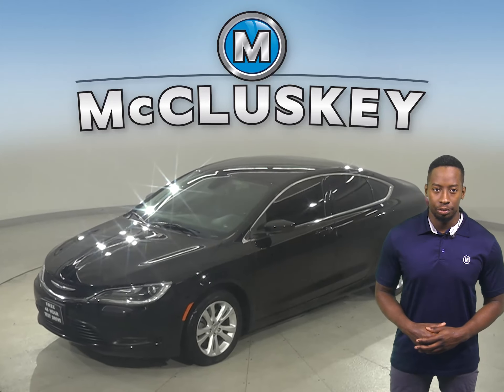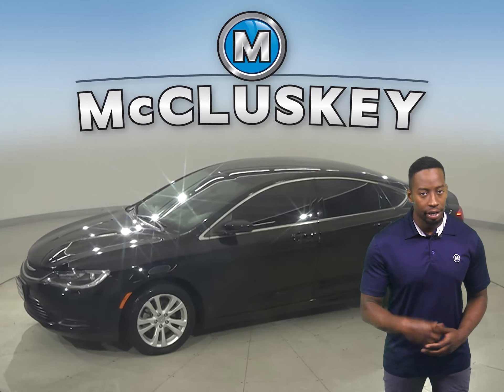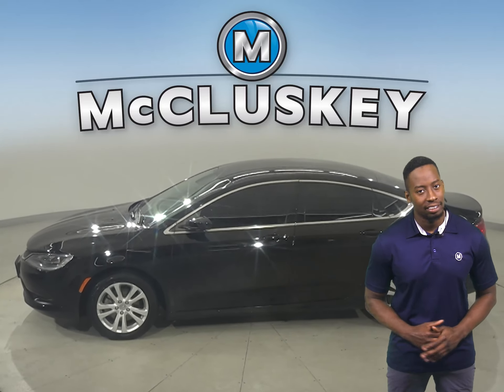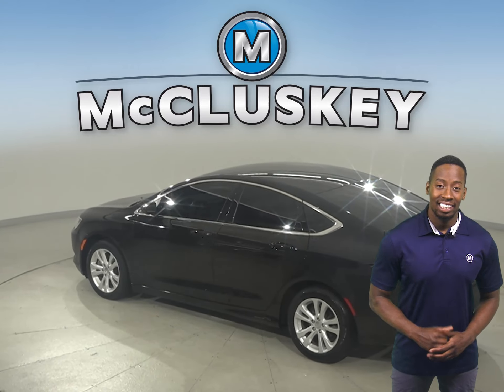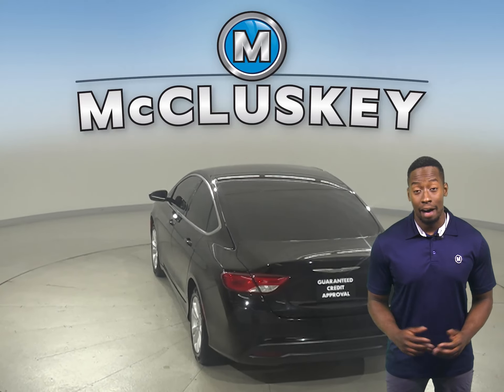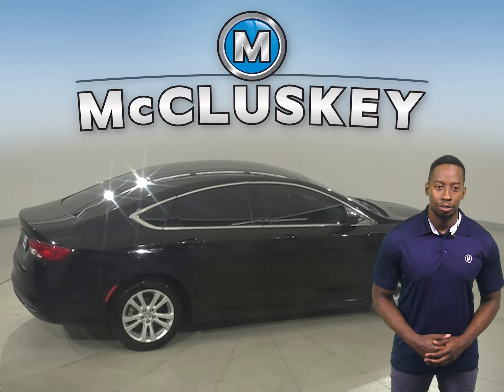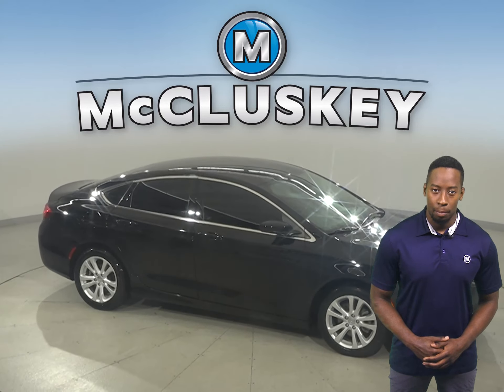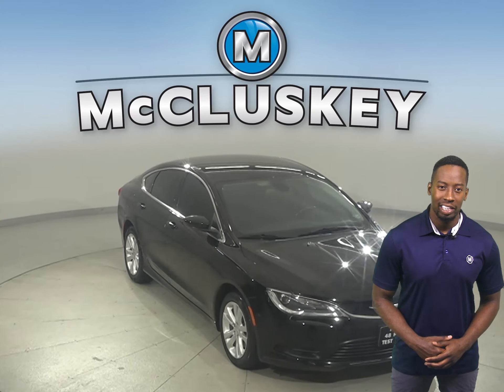A27849GT Pre-Owned 2016 Chrysler 200 LX FWD 4D Sedan For Sale, Review and Test Drive